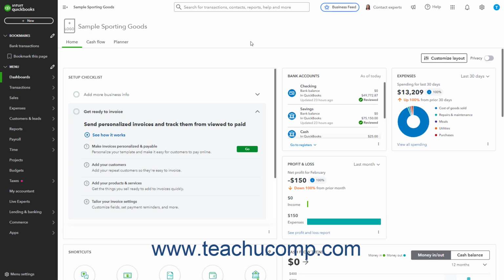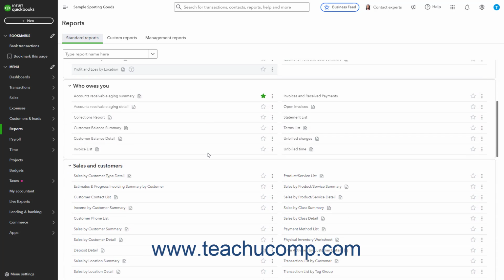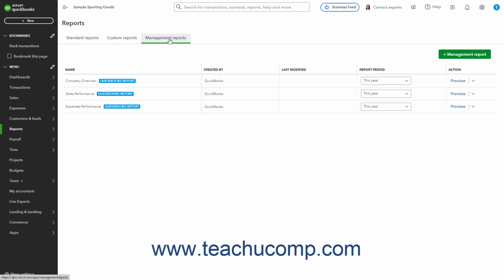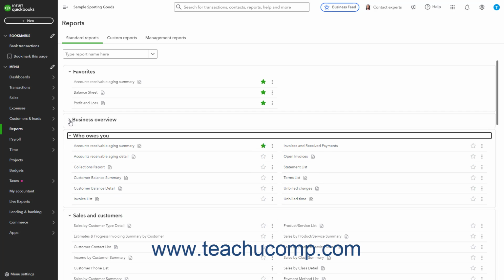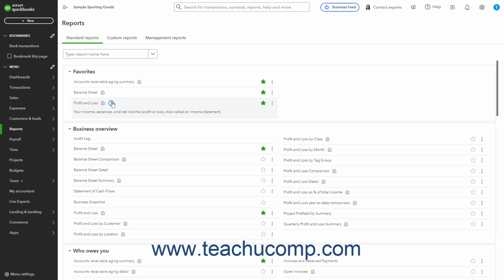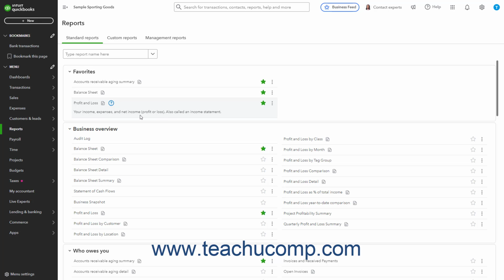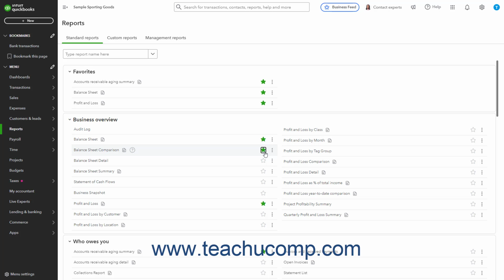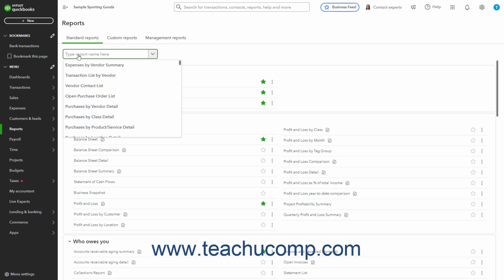How to Run Standard Reports in QuickBooks Online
This video shows you how to run standard reports in QuickBooks Online. This video is from our complete QuickBooks Online training, _Mastering QuickBooks Online Made Easy_ ™. *To get the full QuickBooks Online training, please visit:*